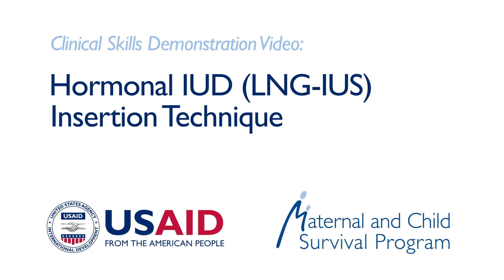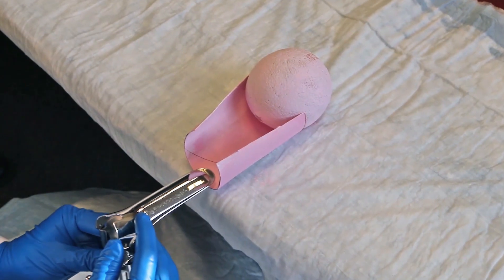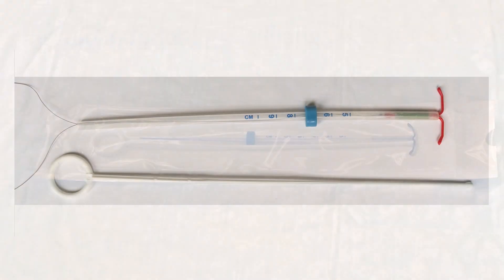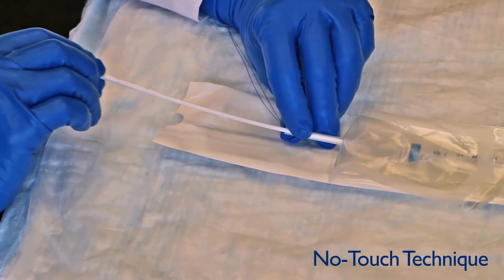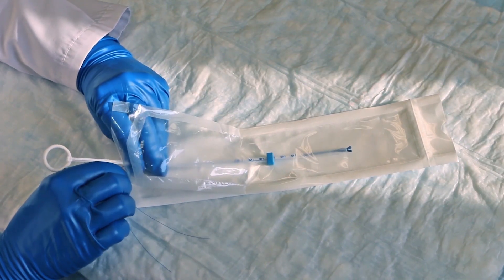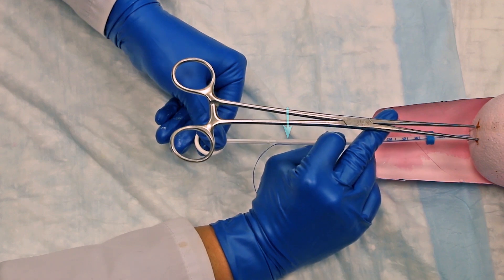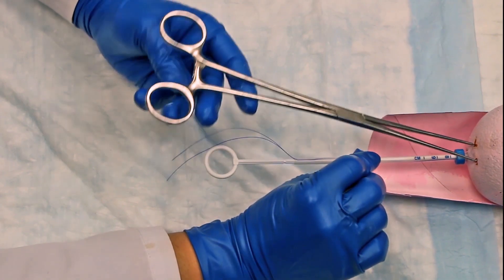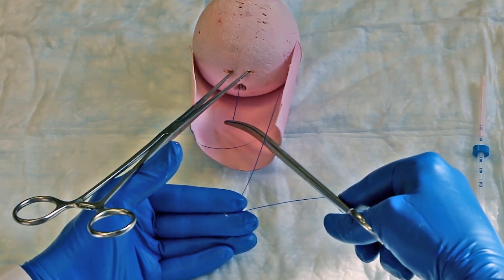Hormonal IUD (LNG-IUS) Insertion Technique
A Clinical Skills Demonstration Video on the Hormonal IUD (LNG-IUS) Insertion Technique